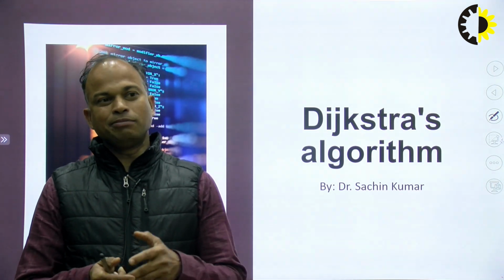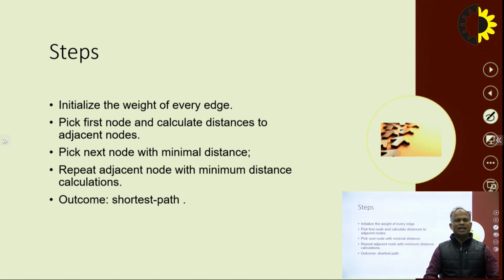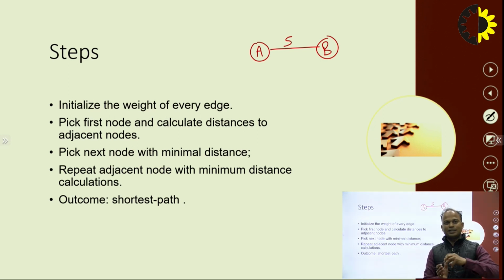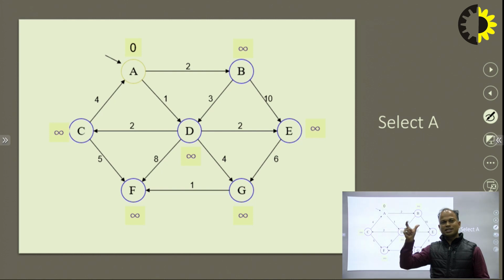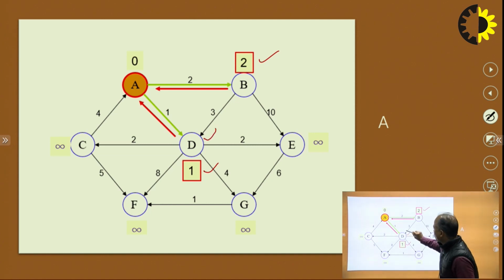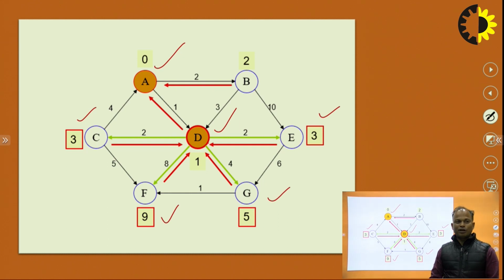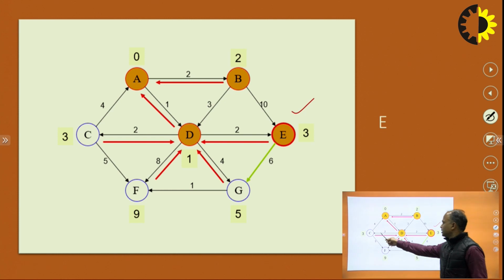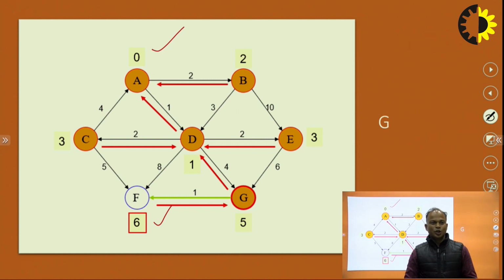''Dijkstra's algorithm'' Data Structure Lecture 04 By Dr Sachin Kumar, AKGEC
Dijkstra algorithm works to fid out the shortest path B/w source and another vector graph